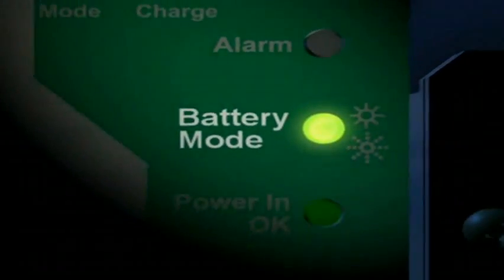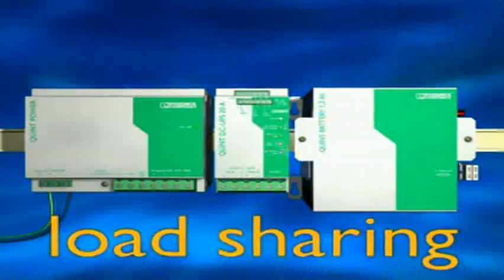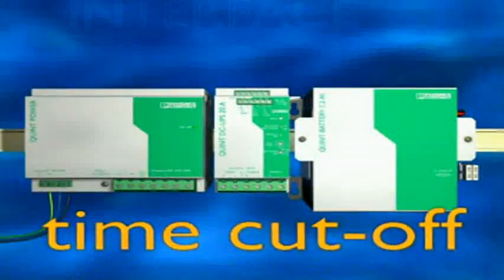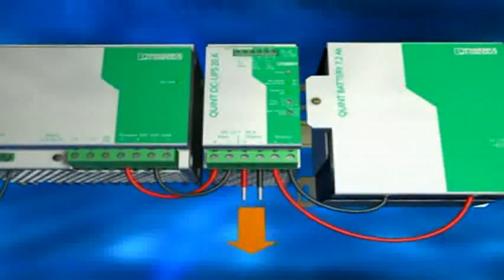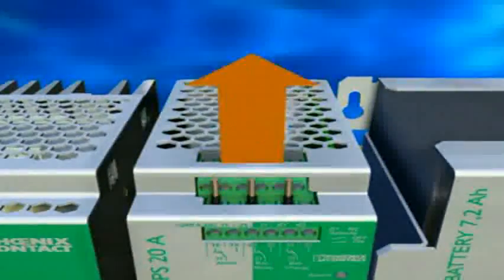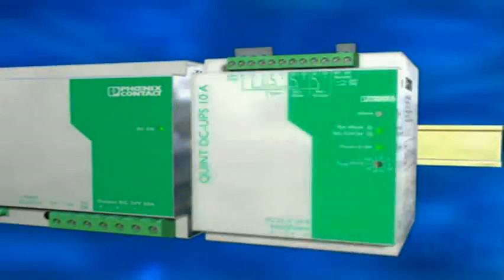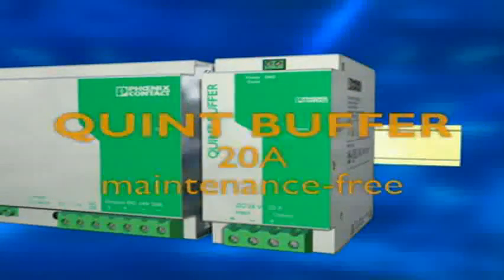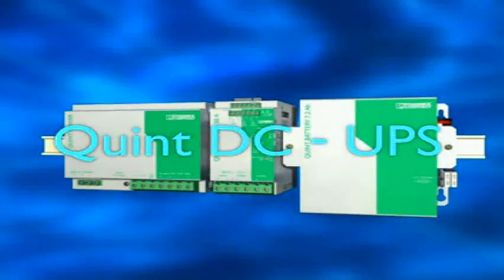Phoenix Contact QUINT Uninterruptible Power Supplies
Phoenix Contact's classification of Uninterruptible Industrial Power Supplies includes both the QUINT UPS and the MINI UPS. The QUINT DC to DC UPS is a family of 24 V DC uninterruptible power supplies.

The QUINT DC to DC UPS is a flexible, modular, industrial grade UPS which is designed to be powered by a QUINT 24 V DC power supply. The QUINT DC to DC UPS ensures uninterruptible 24 V DC power to mission critical devices, even in the event of a complete power outage.